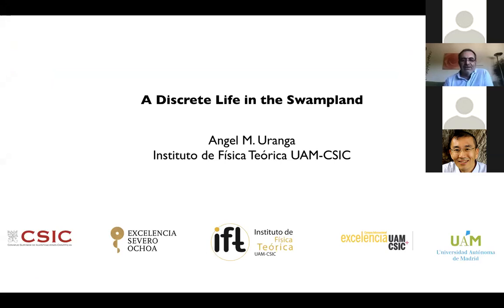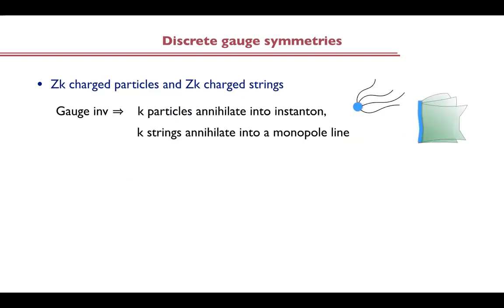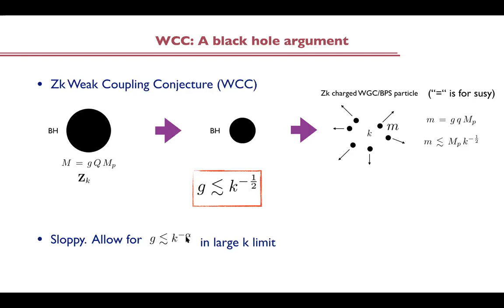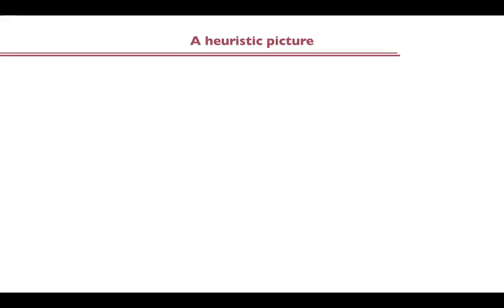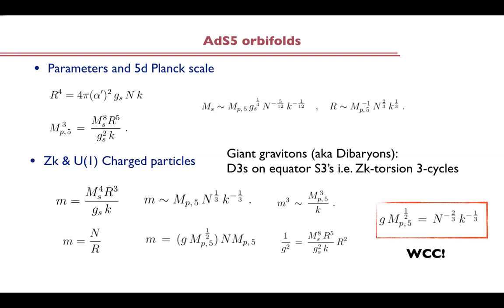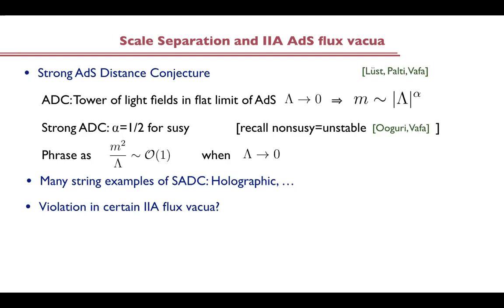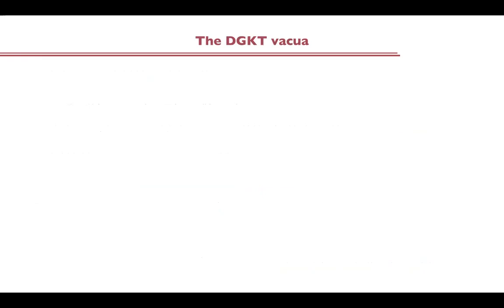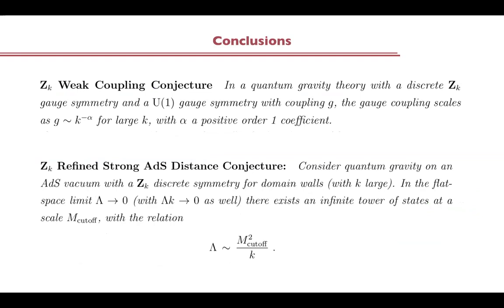Angel Uranga: A discrete life in the Swampland